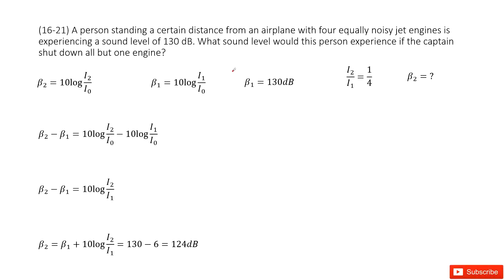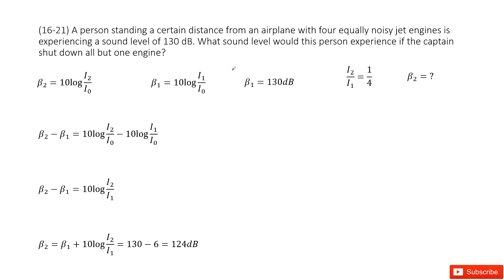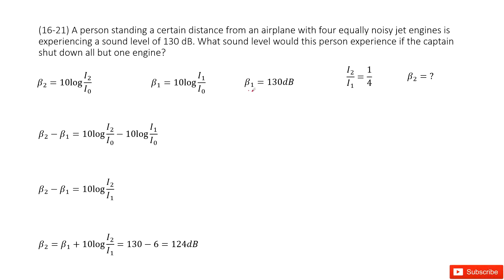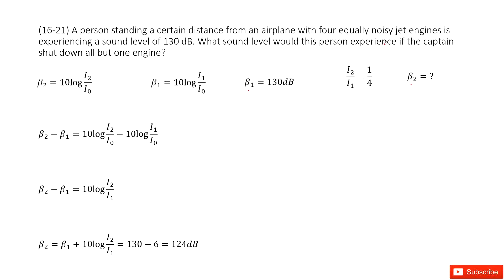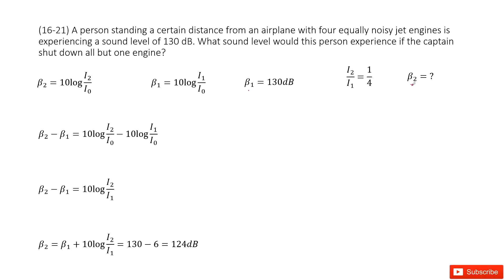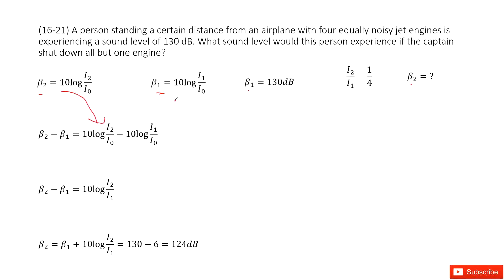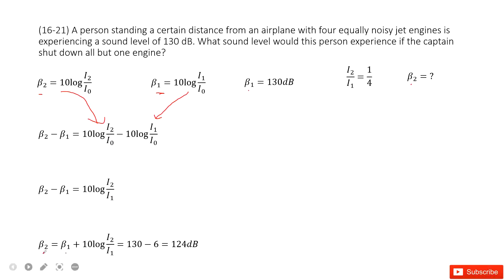(16-21) A person standing a certain distance from an airplane with four equally noisy jet engines is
(16-21) A person standing a certain distance from an airplane with four equally noisy jet engines is experiencing a sound level of 130 dB. What sound level would this person experience if the captain shut down all but one engine?